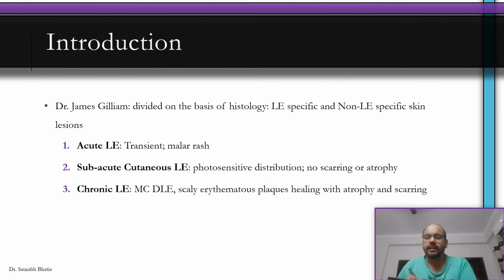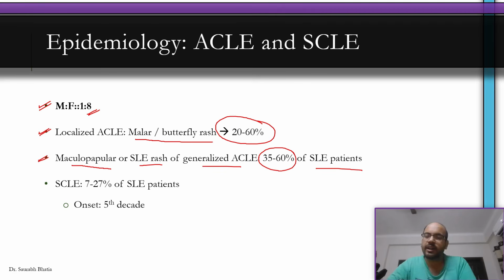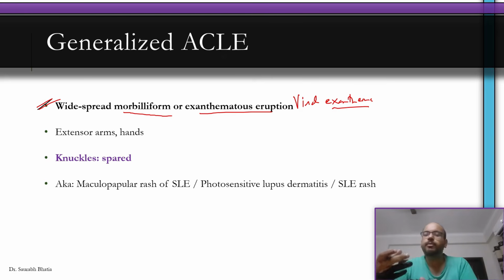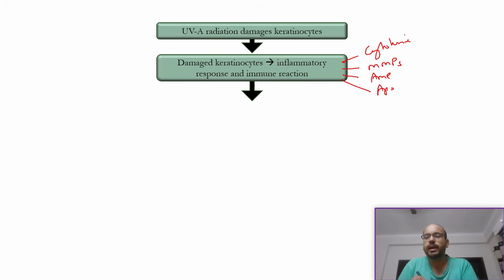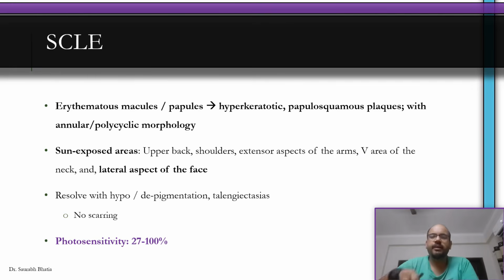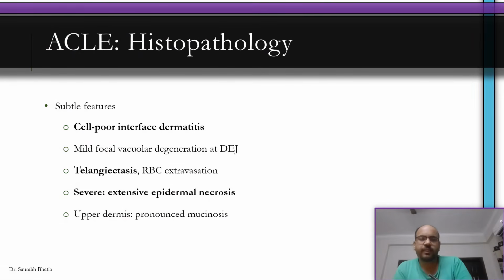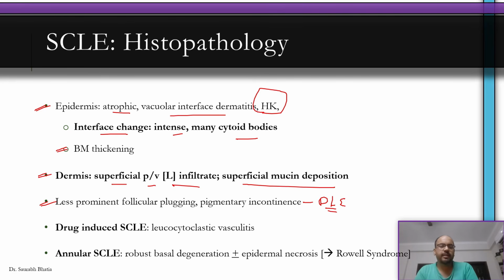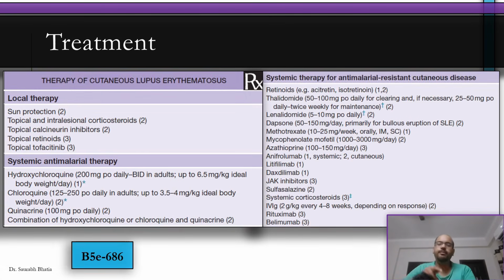Acute and Sub-acute Lupus Erythematosus: Pathology, Clinical Features, Management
Introduction - 00:53
Epidemiology - 02:44
Acute Cutaneous Lupus Erythematosus [ACLE] - 04:15
ACLE: Pathomechanism - 07:58
SCLE - 11:42
ACLE: Histopathology - 14:46
SCLE: Histopathology - 16:04
Differential Diagnosis - 18:29
Treatment - 19:41
Further Reading - 20:08
Memberships - 20:32
End - 20:52

Further Reading:

1. Chapter 61 – Lupus Erythematosus - Sontheimer CJ et al. In: Fitzpatrick’s Dermatology, 9ed. Pg-1037, Kang S et al.

2. Chapter 41 – Lupus Erythematosus – Lee LA, Werth VP. In: Bolognia’s Dermatology, 5ed. Pg-670, Callen JP et al.

3. Chapter 51 – Lupus Erythematosus and Antiphospholipid Syndrome– Dutz J, Hafshejani TK. In: Rooks Textbook of Dermatology, 10ed. Pg-51.1, Griffiths C et al.

4. Shi H, Gudjonsson JE, Kahlenberg JM. Treatment of cutaneous lupus erythematosus: current approaches and future strategies. Curr Opin Rheumatol. 2020 May;32(3):208-214.

5. Bitar C, Menge TD, Chan MP. Cutaneous manifestations of lupus erythematosus: a practical clinicopathological review for pathologists. Histopathology. 2022 Jan;80(1):233-250. doi: 10.1111/his.14440. PMID: 34197657.

6. Khayyat A, Zohouri SA, Esmaaeil Pour MA, Hatami P, Smoller BR. Rowell Syndrome: A Comprehensive Review on Pathogenesis of a Rare and Challenging Entity and the Horizon of Targeted Therapeutics. Health Sci Rep. 2025 Feb 17;8(2):e70470. doi: 10.1002/hsr2.70470. PMID: 39963153; PMCID: PMC11831000.